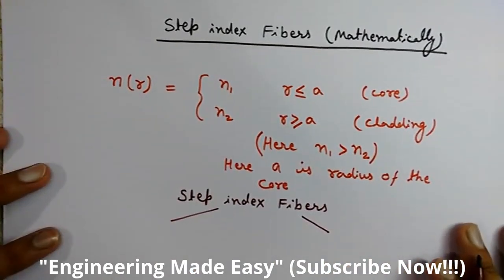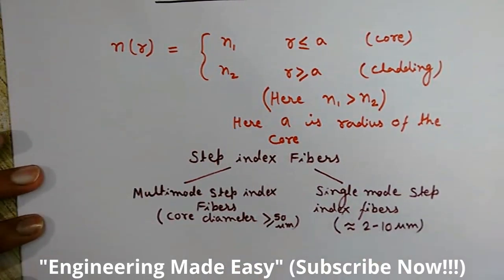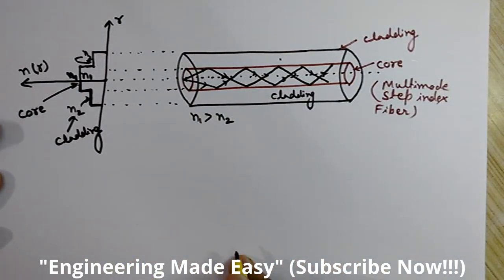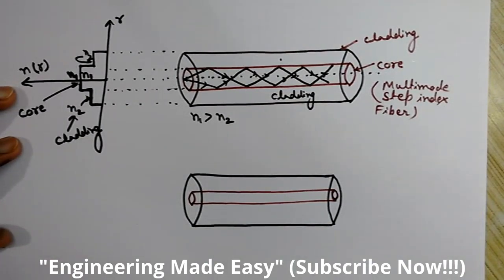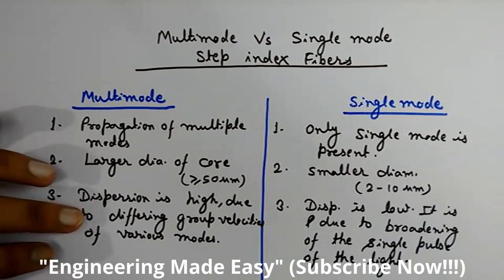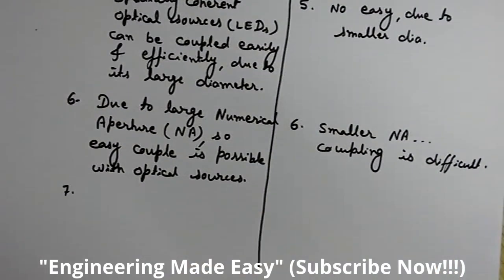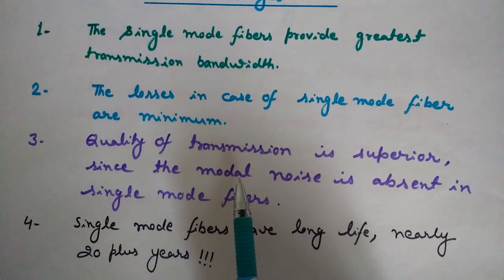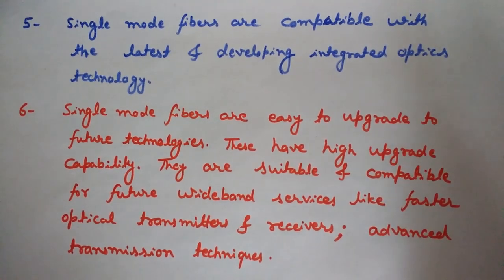Single Mode and Multimode Fiber- Single Mode Fiber Advantages/Step Index Optical Fiber/Optical Fibre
This video describes the difference between single mode optical fiber and multimode Optical Fiber. This video also covers the advantages of using single mode optical Fiber.
Here you will learn what are Step index fibers and types of step index fibres. Step index fibers are of two types, single mode step index fibers and multimode step index fibers. You will learn here, many benefits of using single mode fibers over multimode fibres and other types of fibers.